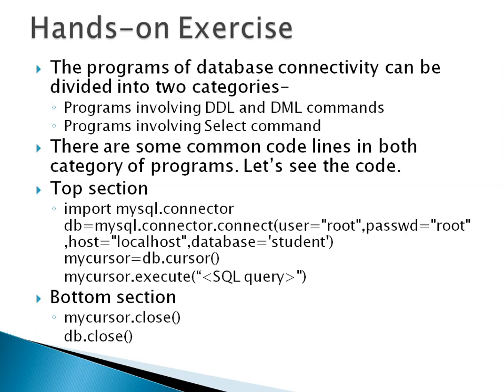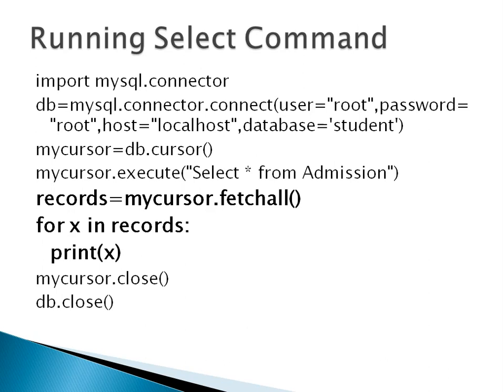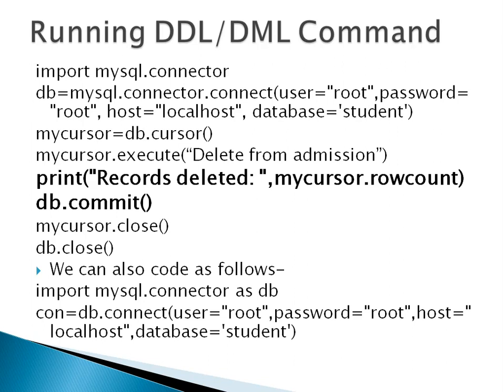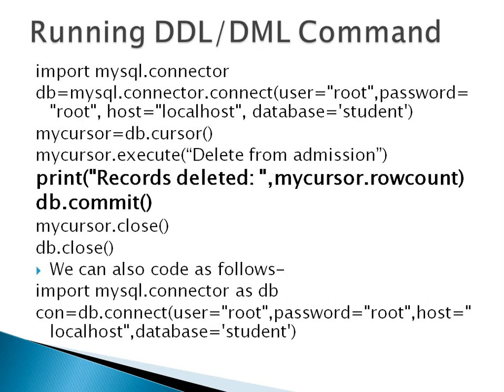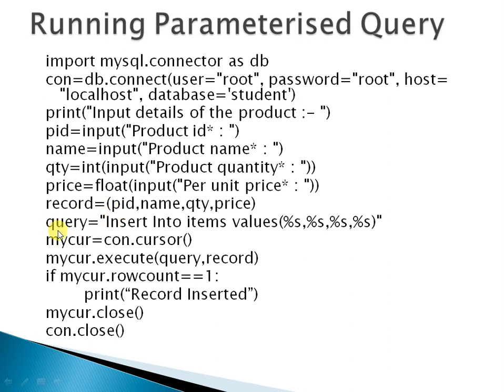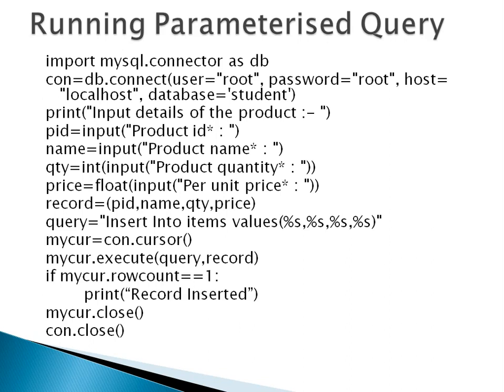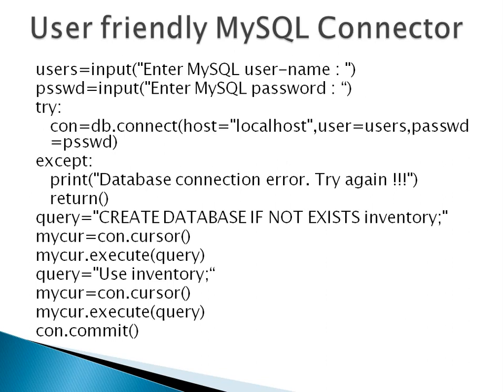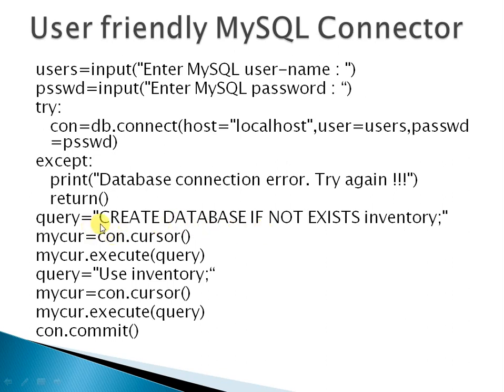Step by Step Guide to Connect Python with an SQL Database (Part 2)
In this video lesson we will be covering practical aspects related to the connectivity of Python with MySQL database.
The two categories of programs in connectivity will be explained with examples.